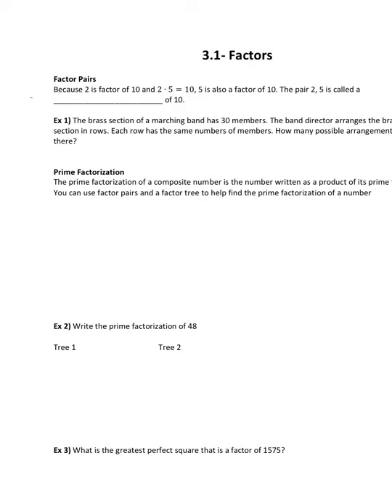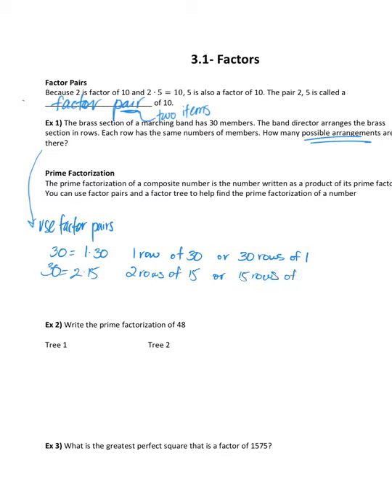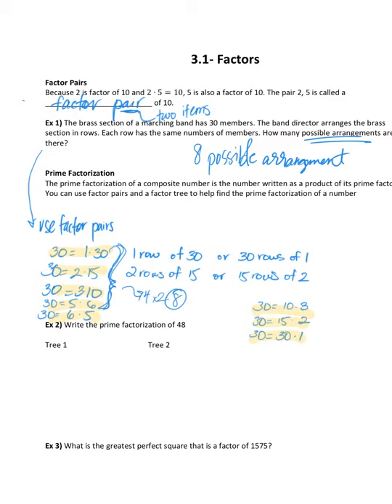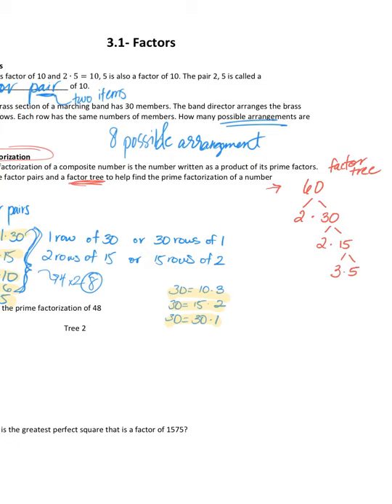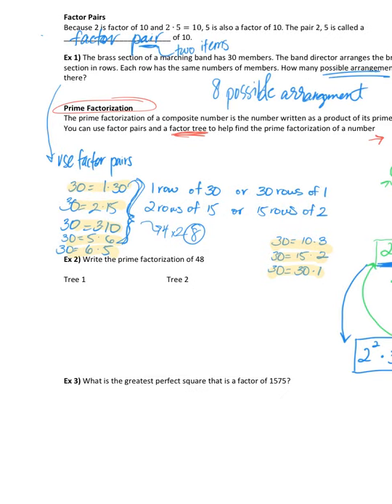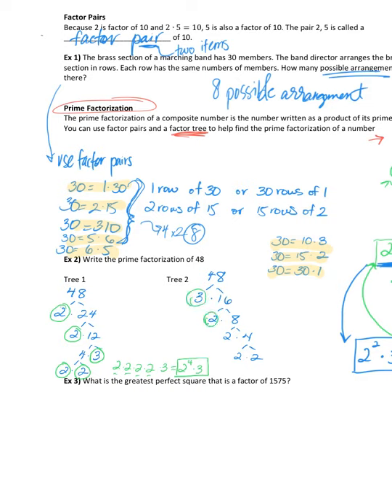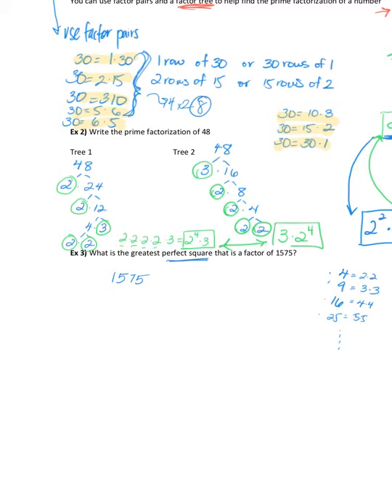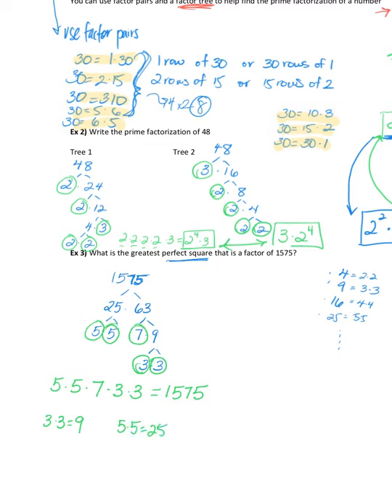Factors- 3.1 Algebra Summer